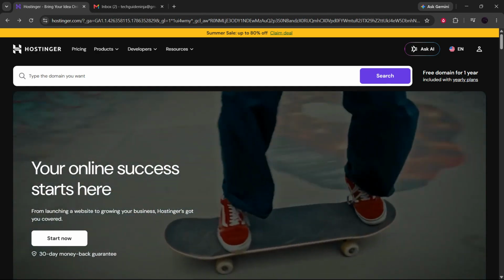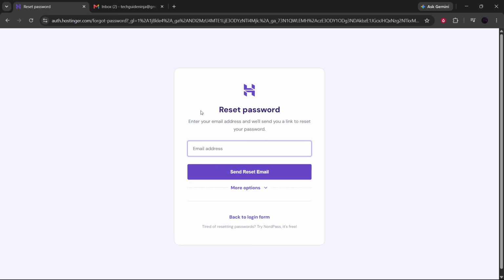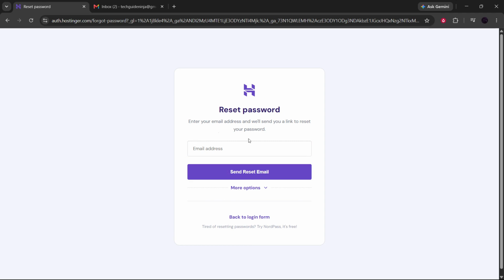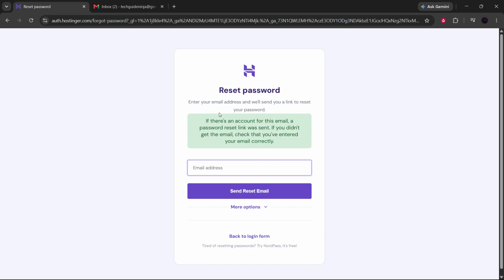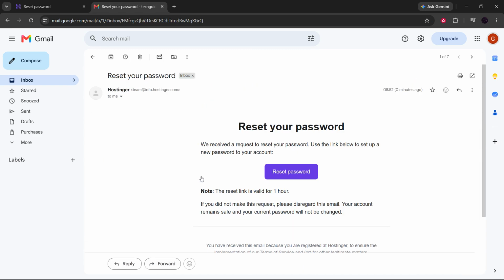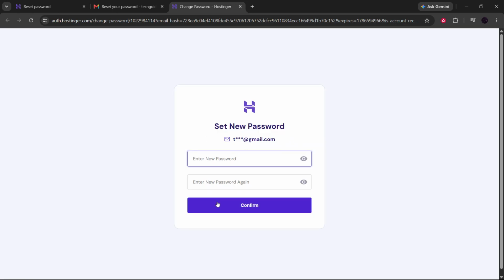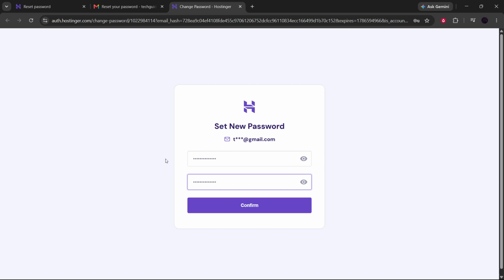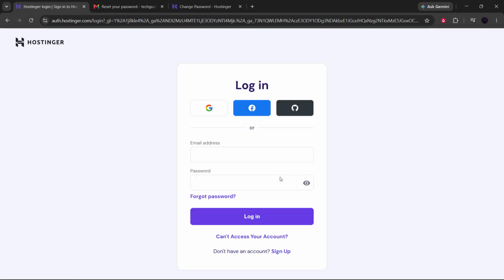How To Recover Hostinger Account (Easy Guide)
Learn how to recover your Hostinger account by resetting your password and logging back into hPanel. This step-by-step guide shows you exactly what to do if you forgot your Hostinger login details.

🕚Timestamps:
0:00 Intro
0:18 Go To Hostinger Login Page And Click Forgot Password
0:45 Enter Your Registered Email Address
1:18 Check Your Inbox For The Reset Email
1:49 Create A New Strong Password
2:18 Log Back In To hPanel

✍️What You'll Learn In This Video:
• How To Reset Your Hostinger Password
• How To Use The Hostinger Forgot Password Option
• How To Check Your Email For The Recovery Link
• How To Create A New Secure Password
• How To Log Back Into Hostinger hPanel

💡Pro Tips:
• Always use the exact email linked to your Hostinger account
• Check your spam and junk folders if the reset email does not appear
• Choose a strong password that is unique and secure
• Update your recovery information after signing back in